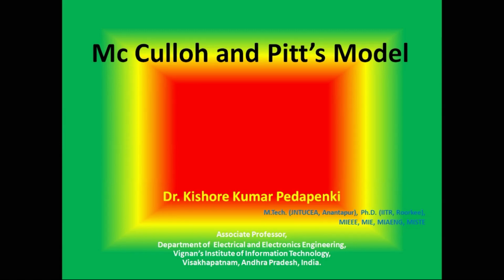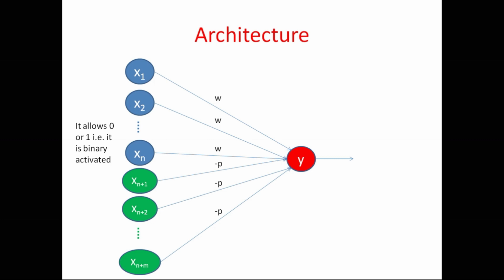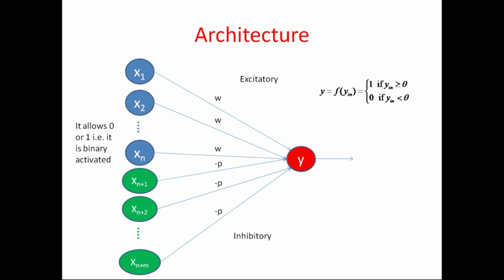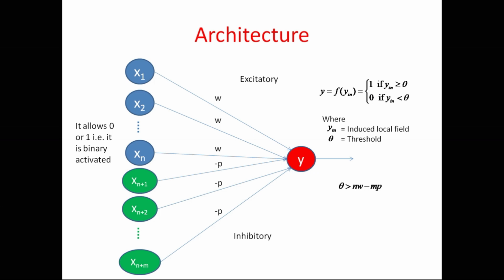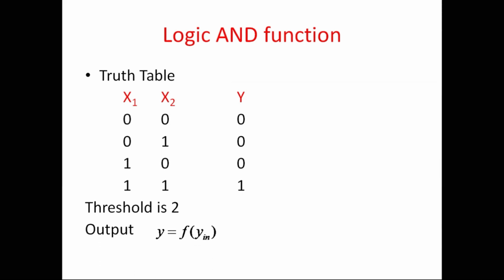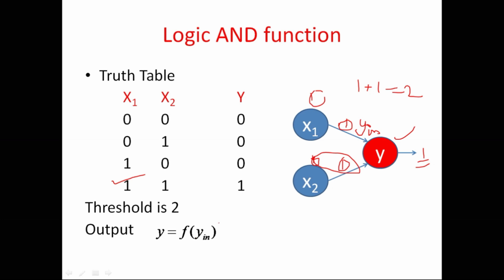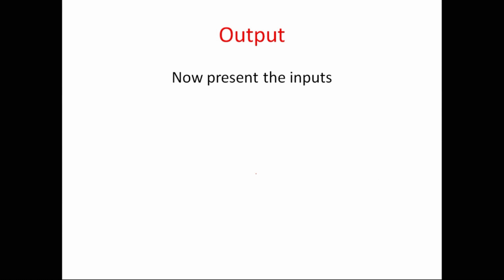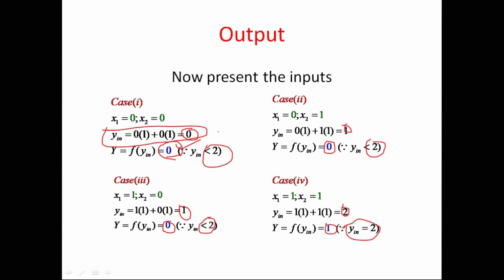Mc Culloh Pitts Model